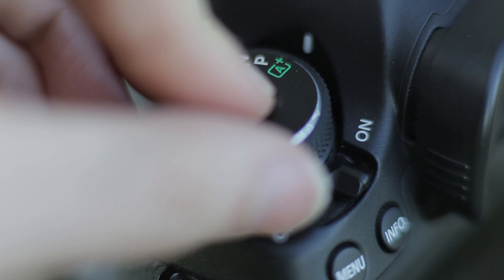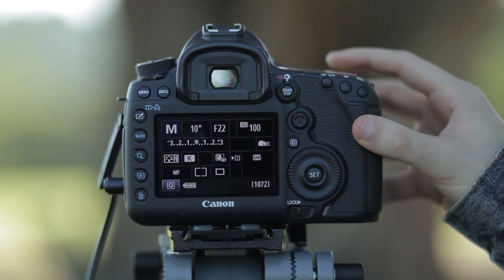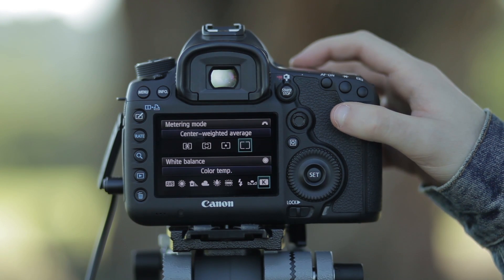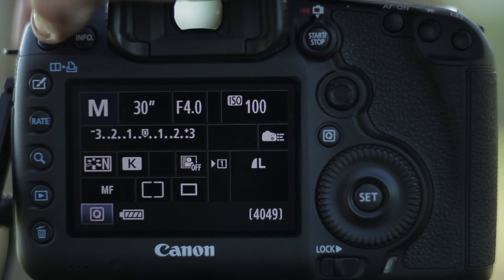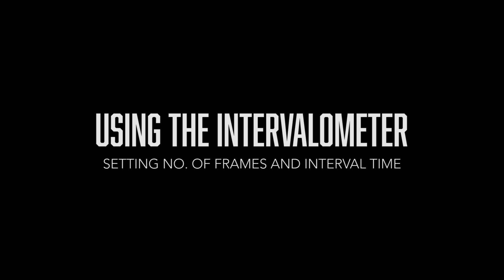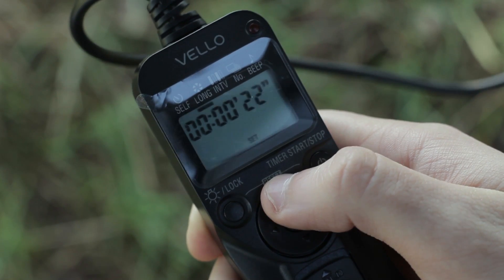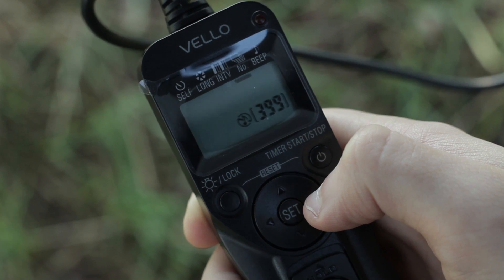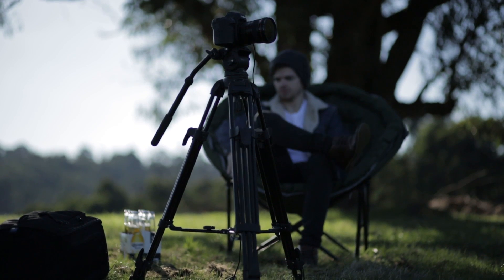Timelapse Tutorial: How to Shoot a Nightlapse with a DSLR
Studio Starters quick and easy guide on how to do a 'Timelapse' of the night's sky.

For everything film related such as the latest news, reviews and more go to:

Special thanks to 'Woolshed Imaging' for their help with the tutorial.